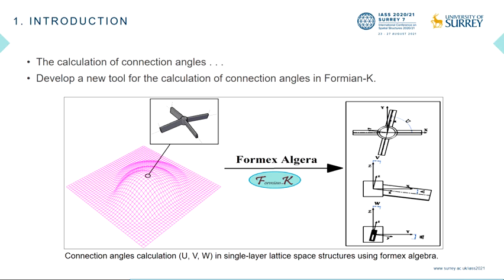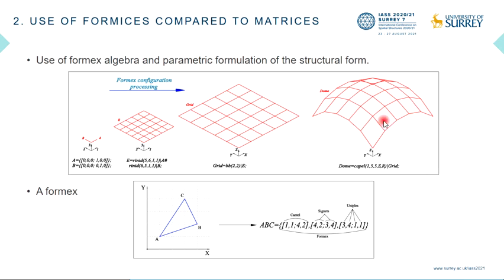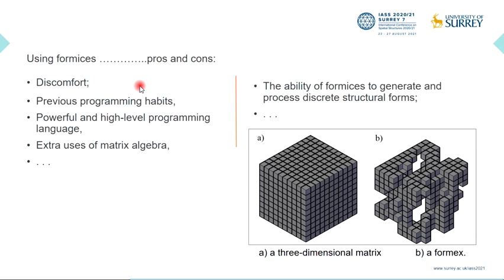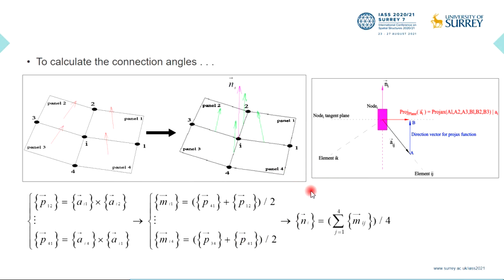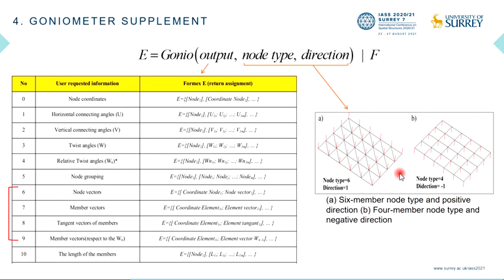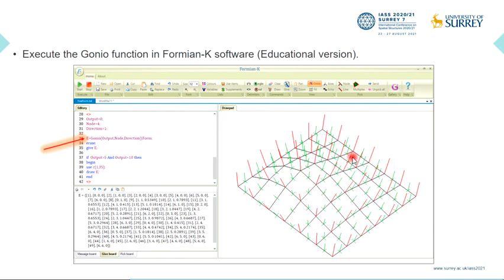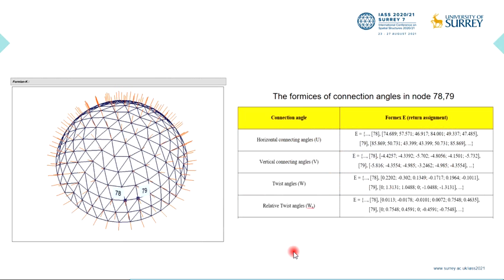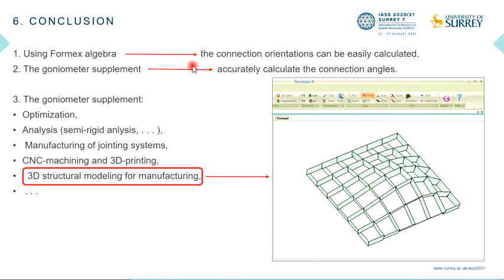Connection orientation calculation in single-layer lattice space structures using Formex Algebra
Parallel Session 33, Formian in the design activity of architects and engineers

Mohammad Reza Chenaghlou, Karim Abedi & Hadi Esmailnejad present their work on active bending.

Given the great potentials in formex algebra and the high performance of new version of its programming language, this software can be used well in other related areas in the field of computer aided structural design, from design to fabrication. One of the most important issues
in the design and construction of the lattice space structures, especially in the free forms, is the calculation of connection angles with corresponding elements. These angles include the connecting angles of the elements (horizontal and vertical angles) as well as the rotational or twist angles of the elements depending on the local geometric properties at the desired surface. In this research, a supplement (user-defined function) has been developed in Formian-K software that is able to accurately and automatically extract the connection orientations from the configuration of single-layer lattice space structures.

Watch their presentation on "Connection orientation calculation in single-layer lattice space structures using Formex Algebra" from the Spatial Structures 2020/21 Conference.